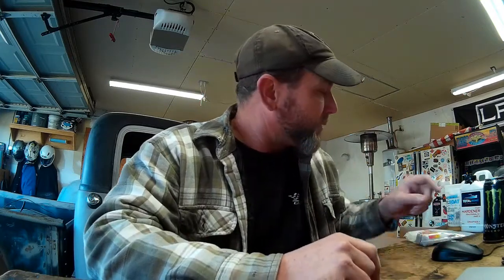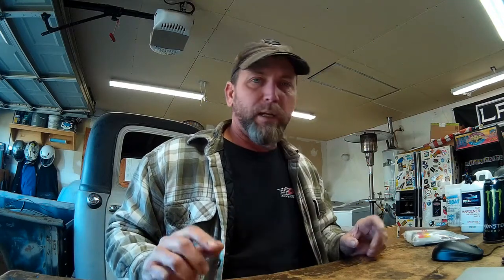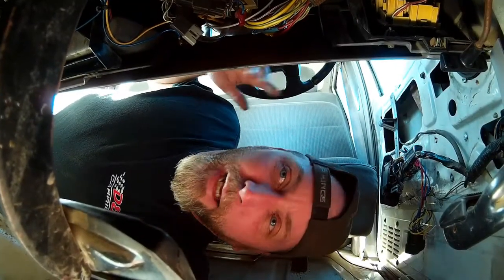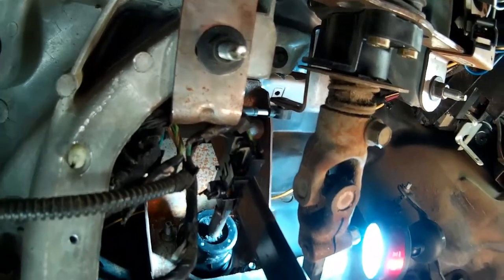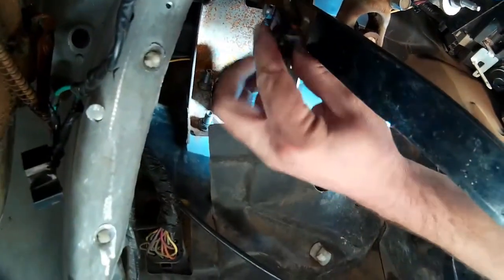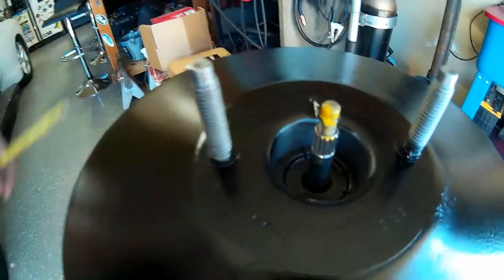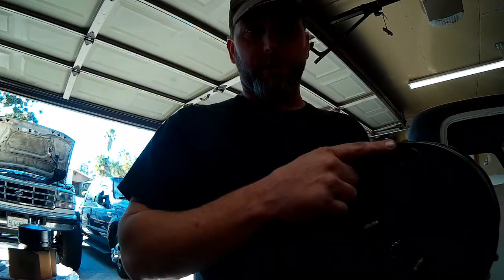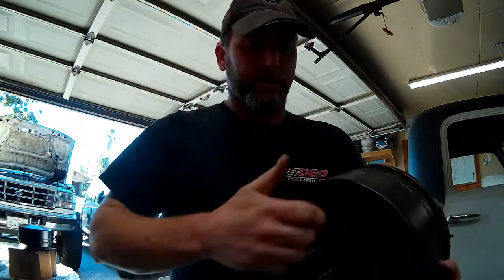Ford OBS; 7.3 Brake Booster Replacement